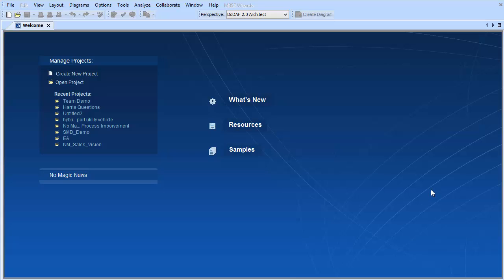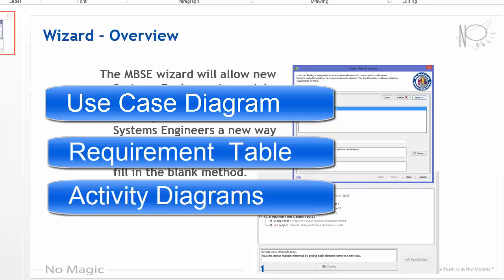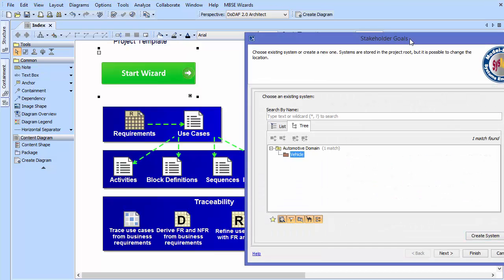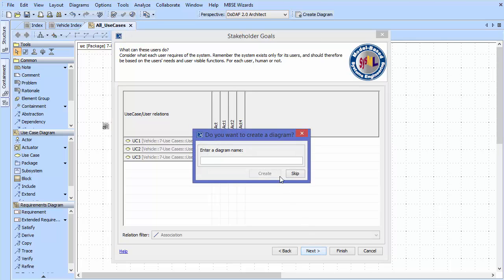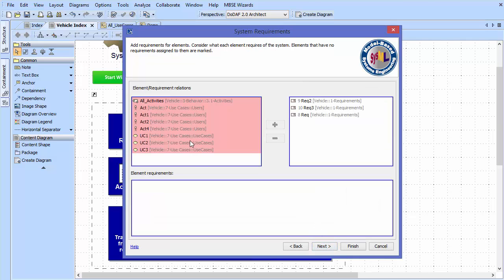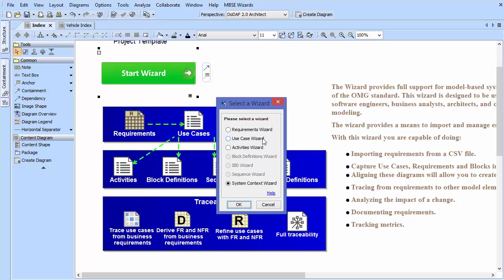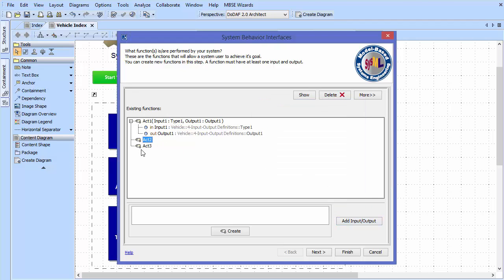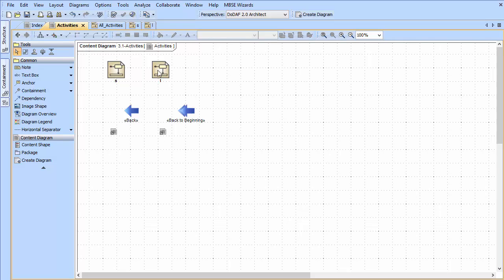MBSE Wizard Demo